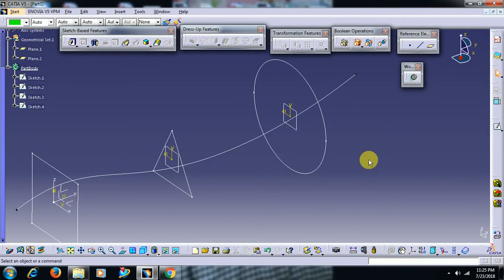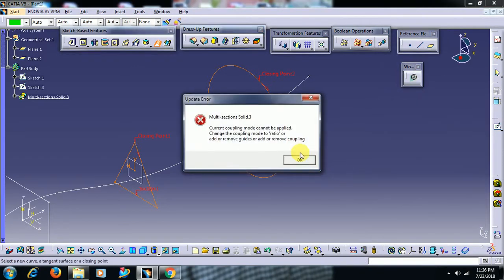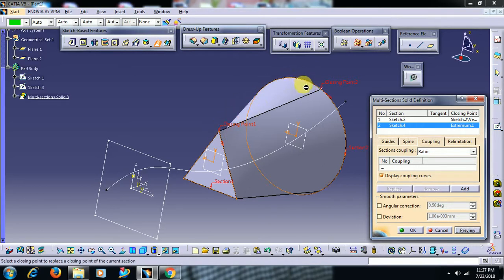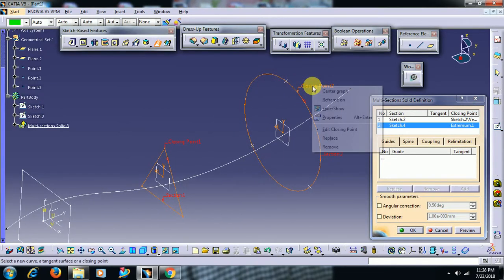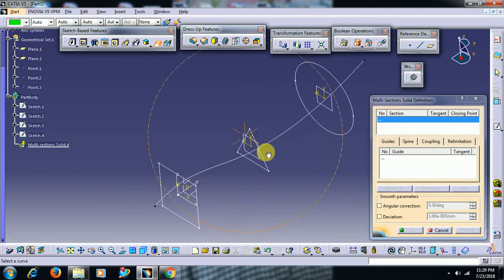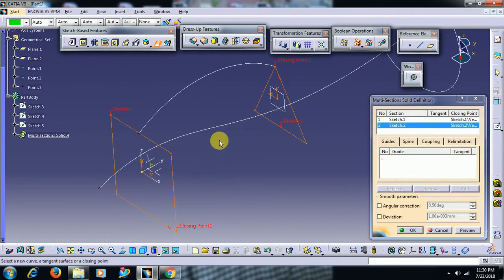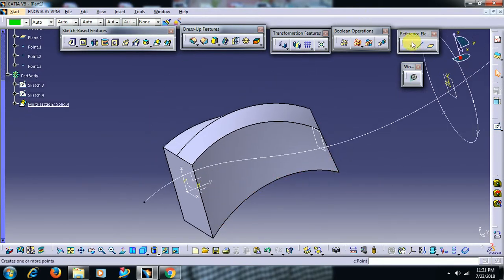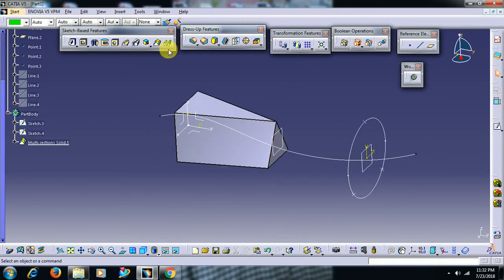MULTI SECTION SOLID part II IN CATIA V5